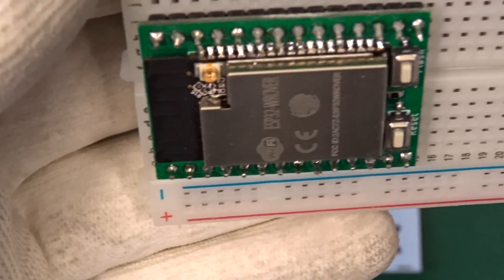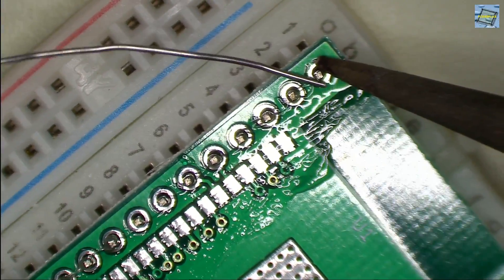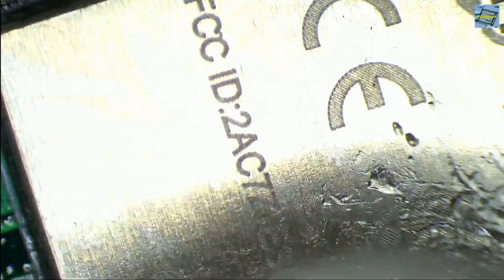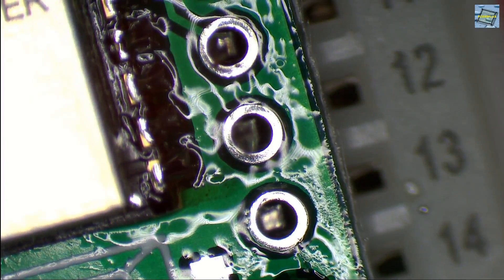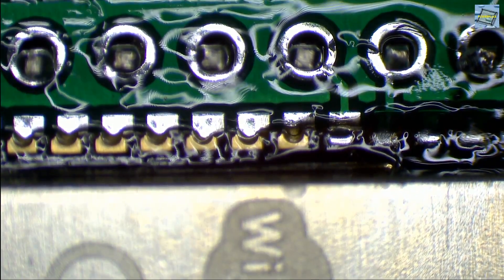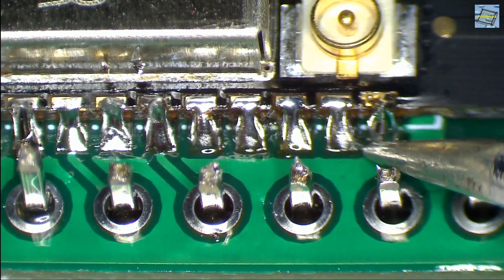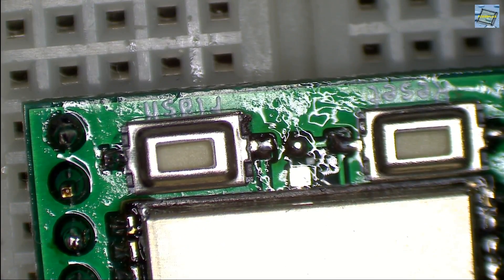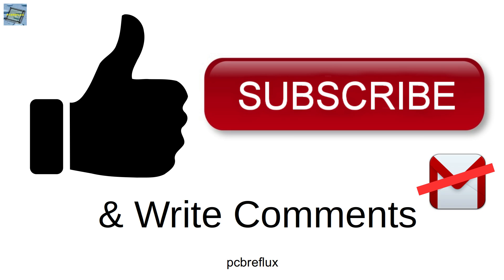ESP32 #75: ESP32-WROVER-Module Adapter Soldering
Soldering a ESP32 Adapter for the ESP32-WROVER-Module.

Solderingstation: Weller T40/E (date of manufacture 1982)
Microscope: Fyscope Simulfocal 3.5x - 90x (2016)
Camera: 1080p60 HDMI
No-Clean Flux: AMTECH NC-559-ASM-UV
Solder: 0.5mm Sn 60 Cu 12 PB 28   (? 100g Elektronik-Lötdraht)
EDI-Tronic Fume Extractor